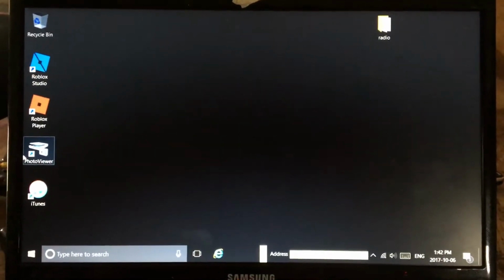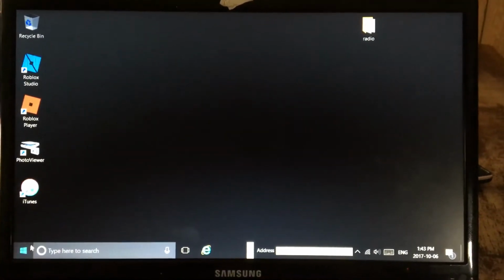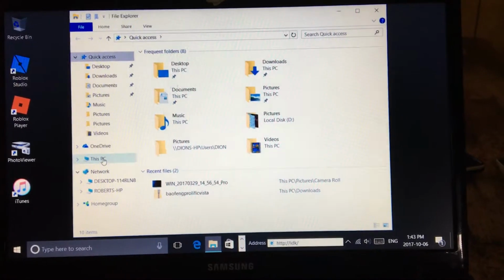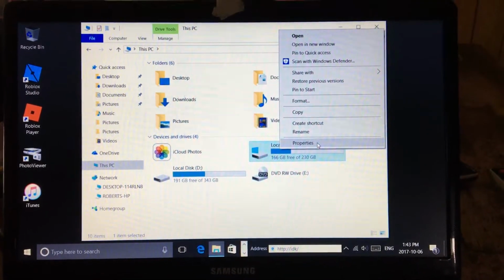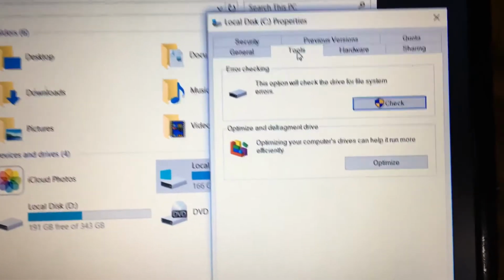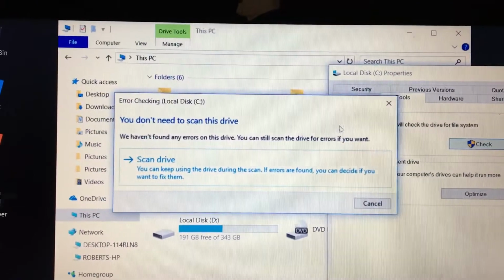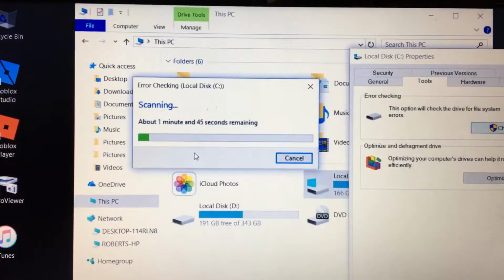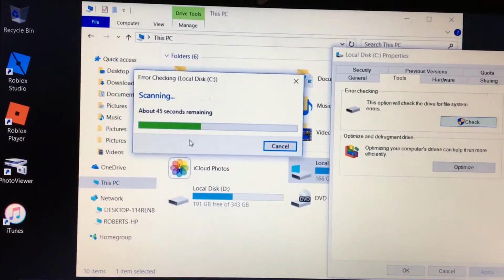How to run Scan disk on Windows 10 PC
Using the built in scan disk utility